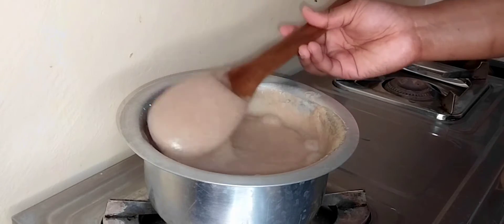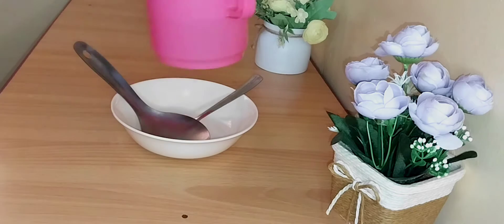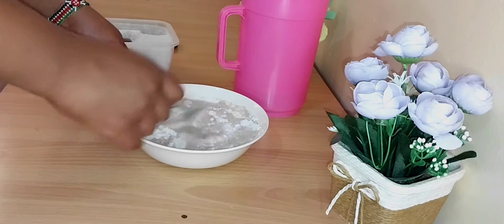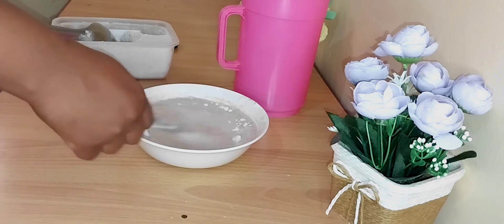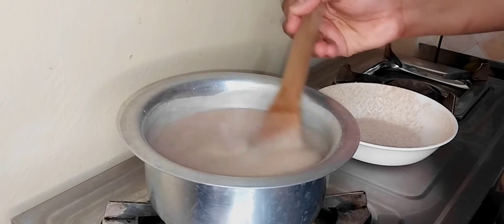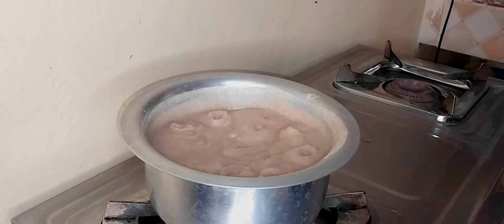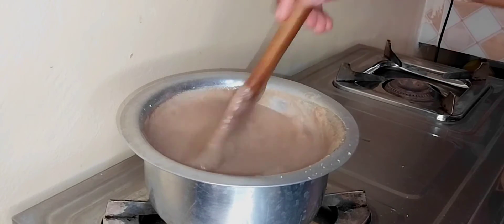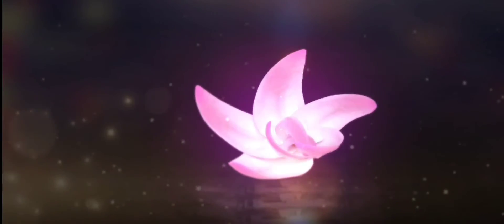HOW TO COOK PORRIDGE WITH NO LUMPS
boil three cups of water
floor 2 and 1/4 serving spoons
1 cup of water to add to the flour to form butter
sugar